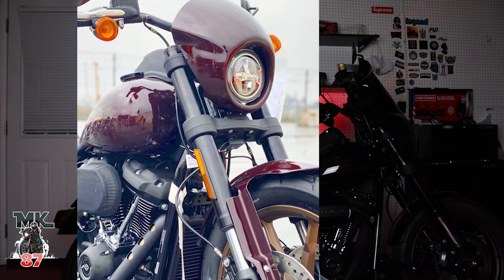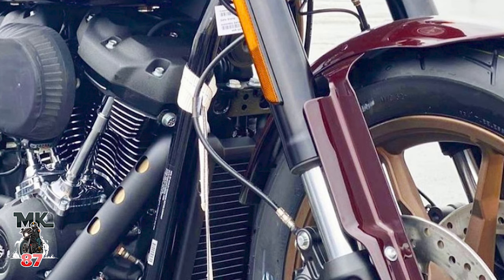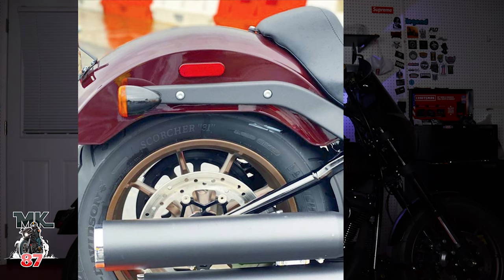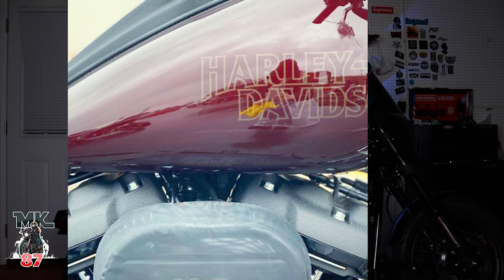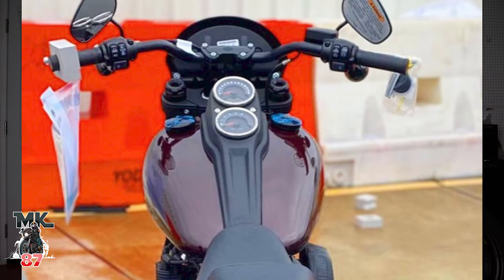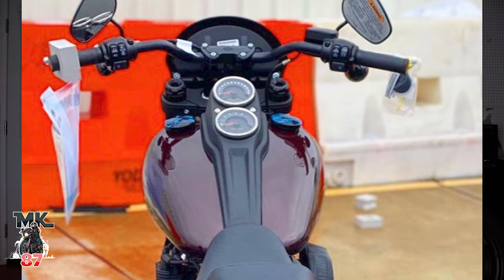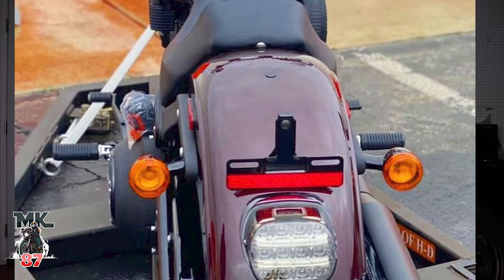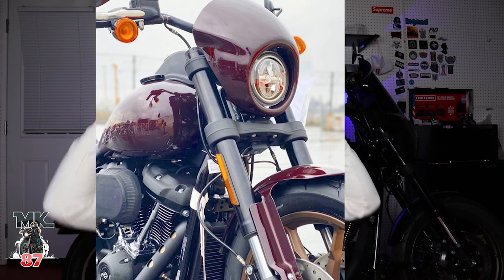2021 Harley Davidson low rider s in red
This is the 2021 Harley Davidson low rider s in the all new Midnight Crimson red!!! drop your thoughts down below and tell me how you feel about this color and will you be buying this all new 2021 low rider s?

squid mic